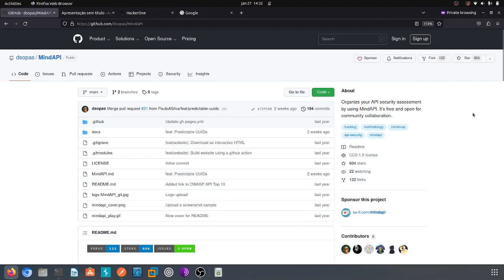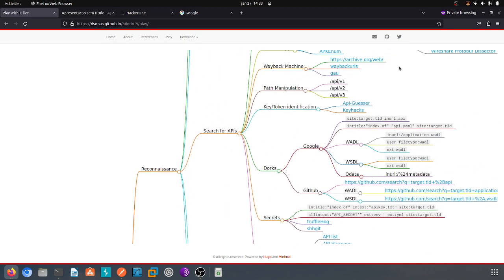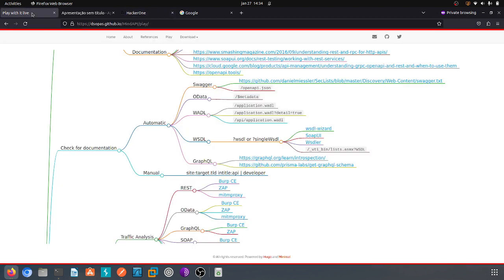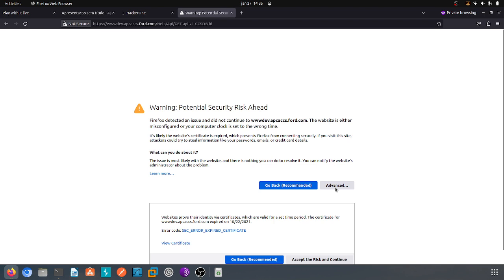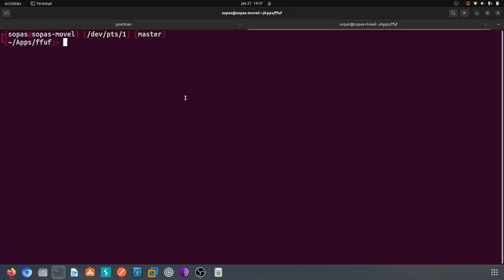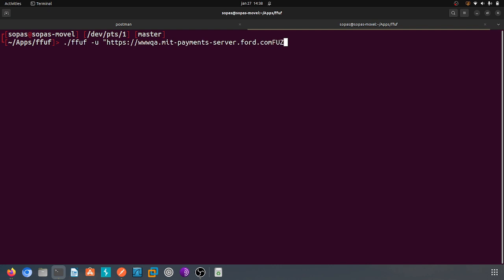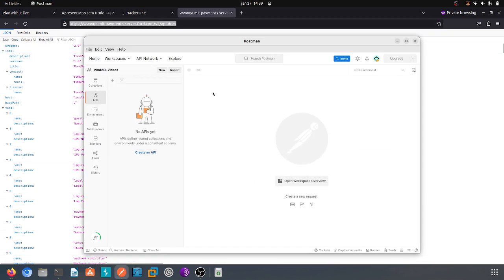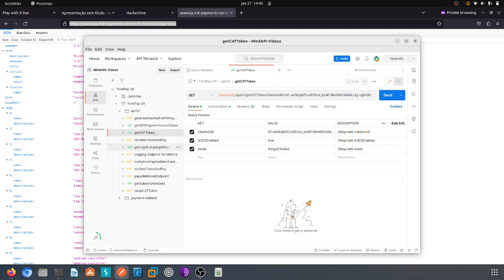Doing API recon with MindAPI, Google Dork, ffuf and Postman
This a beginner guide on how to do basic recon on API based on the MindAPI open-srouce project.
In this small video I'll focus on doing Google search for API documentation and enumerate or fuzz the result using the tool ffuf. Next, import the result into Postman and that's it.

Sorry for the video and audio quality but not a youtuber. I really don't care. I did for fun!

api security
postman
api recon
mindapi
ffuf
api enumeration